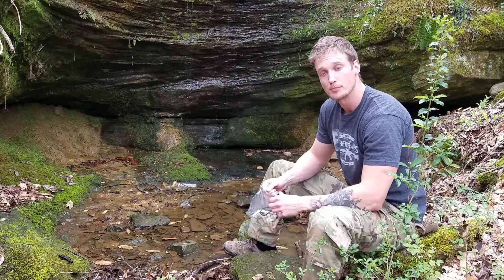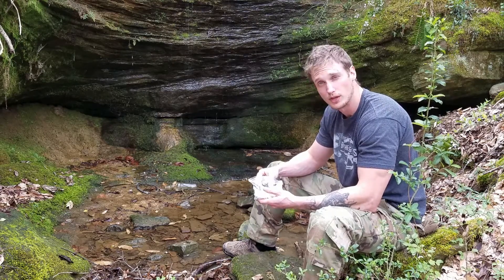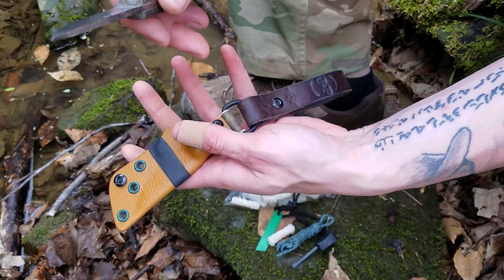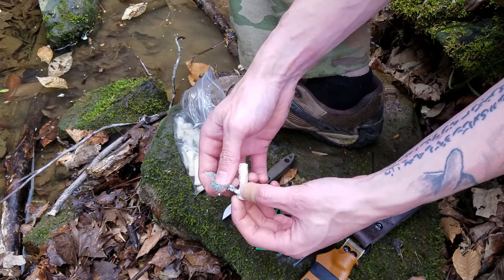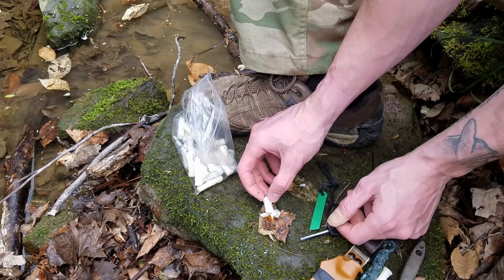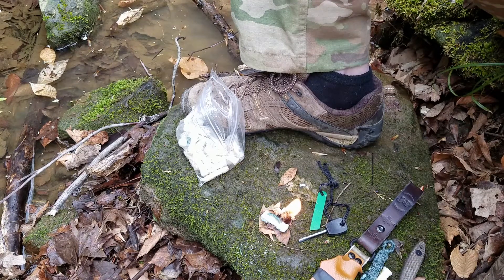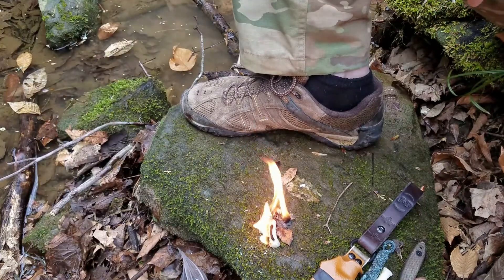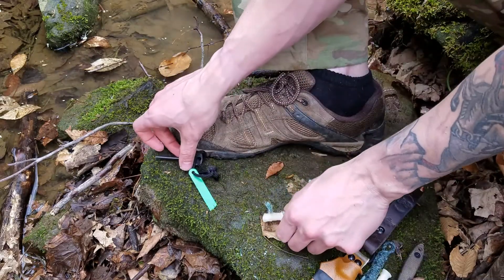HalfPint45 Ebay Firekit